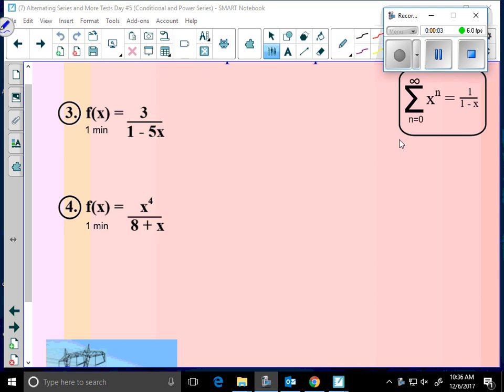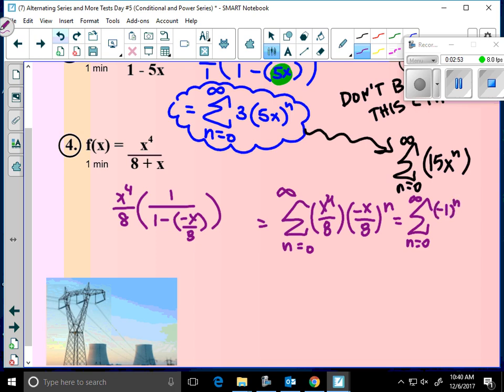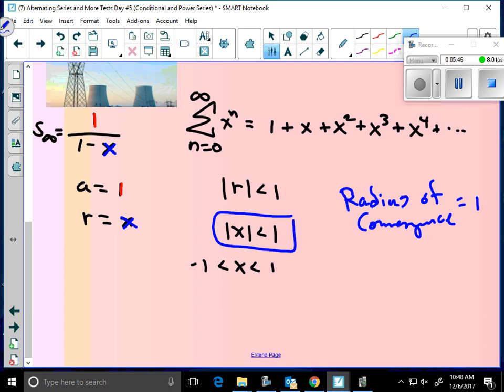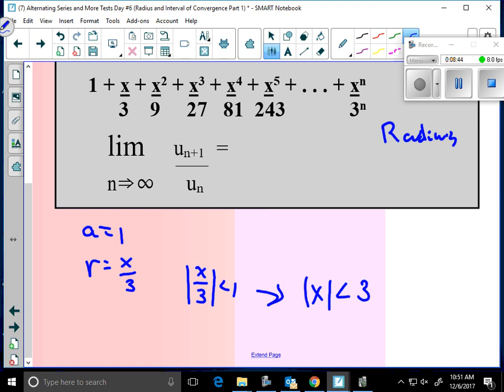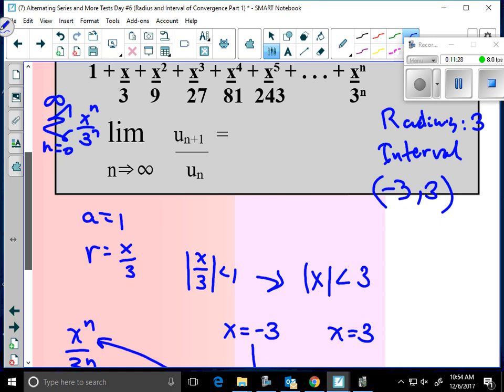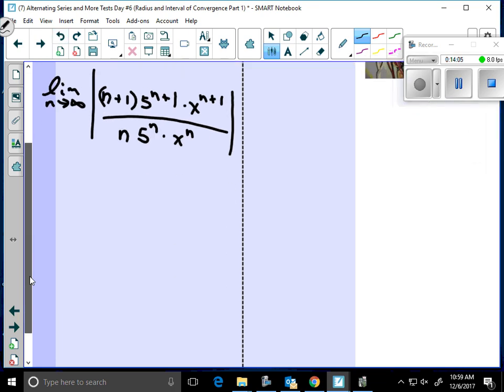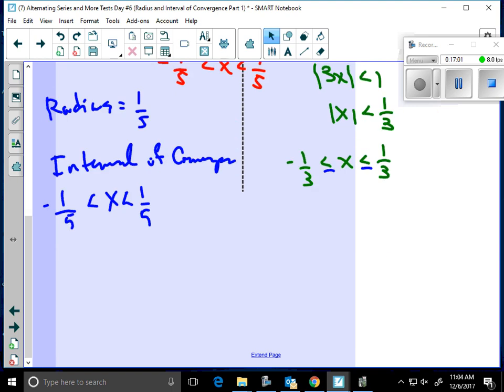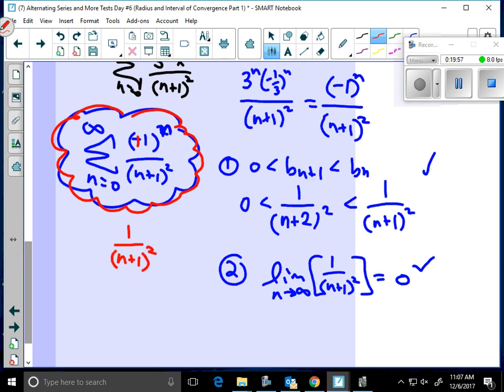(HL2) Alternating Series and More Tests Day #6 (Radius and Interval of Convergence)